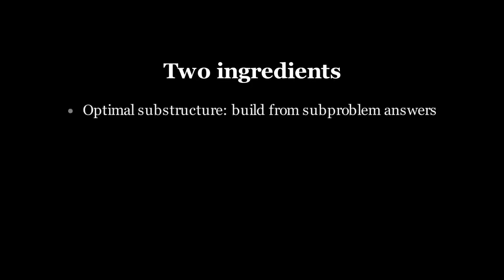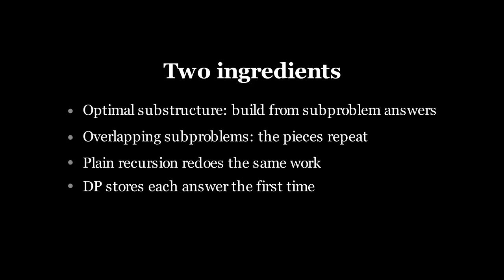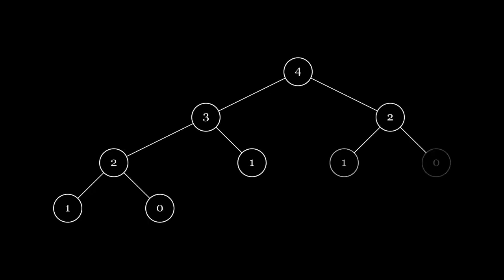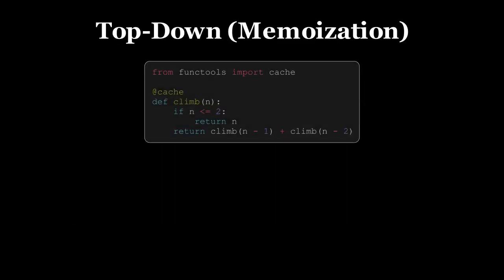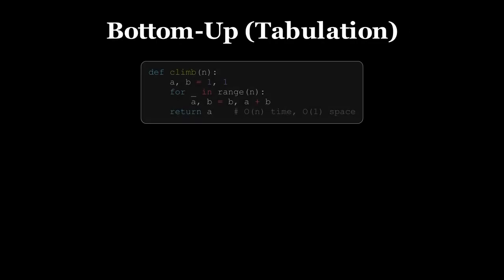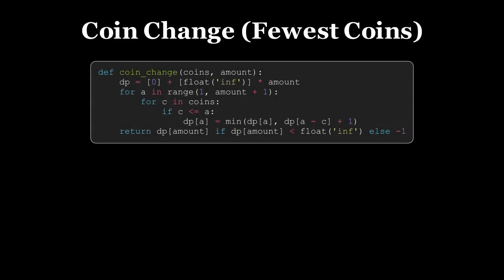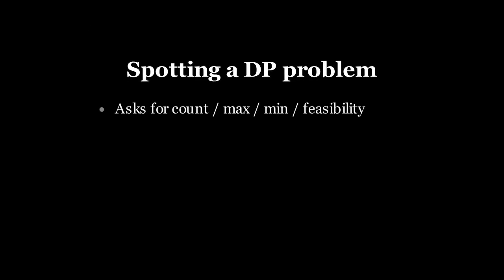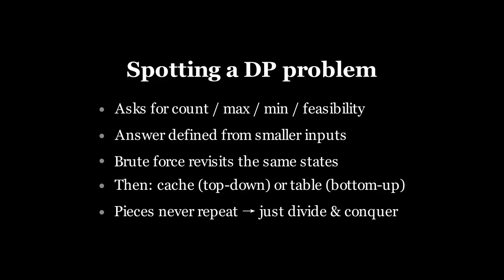Memoization vs Tabulation: Which DP Do You Write?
Dynamic programming is just recursion that refuses to forget: if a problem
splits into smaller versions of itself that keep repeating, solve each once
and remember it. In 3 minutes we cover:

• The two signs of a DP problem: optimal substructure + overlapping subproblems
• Why naive climbing-stairs recursion is exponential (the call tree)
• Top-down memoization with functools.cache
• Bottom-up tabulation — and shrinking it to O(1) space
• Coin change — a real optimization DP
• How to recognize a DP problem in the wild

Chapters:
0:00  Intro
0:21  The two ingredients of DP
0:46  Climbing stairs — the call tree
1:11  Top-down: memoization
1:34  Bottom-up: tabulation
1:59  Coin change — optimization DP
2:21  Spotting a DP problem
2:47  Recap — and LRU cache next